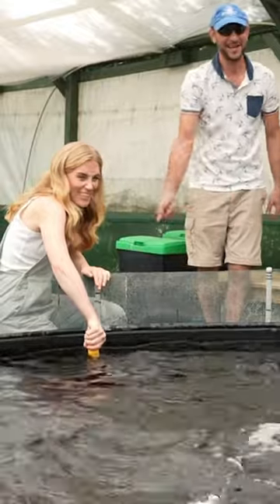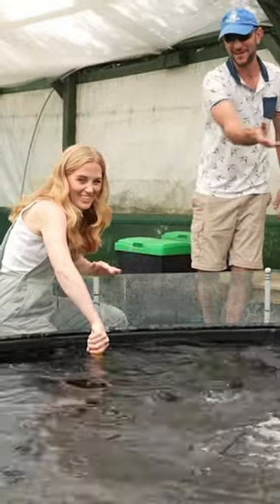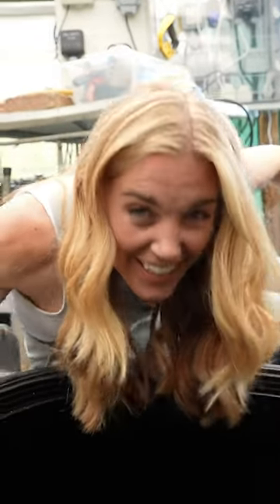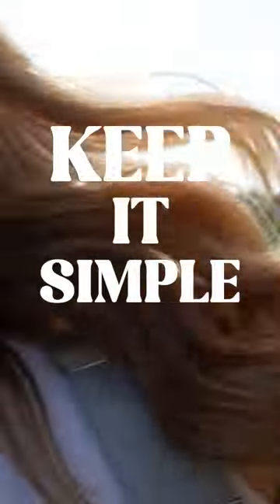Aquaponics Bloopers! | Maddie Moate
Check out my brand new aquaponics video and let me know what you think!